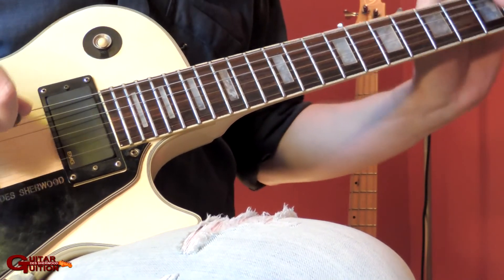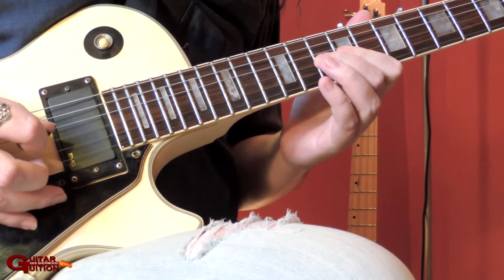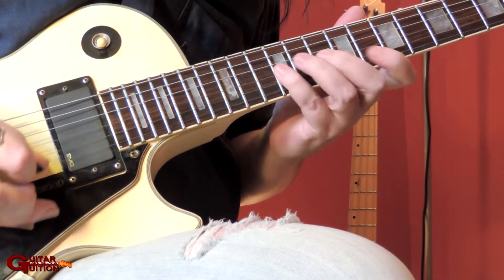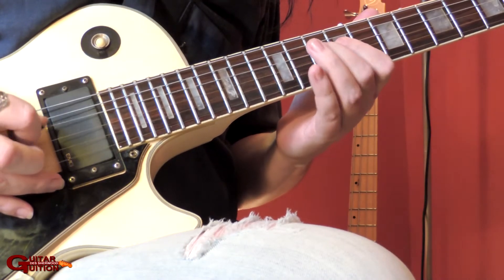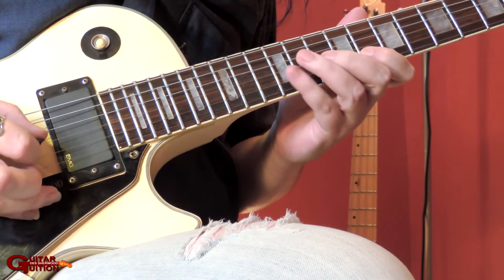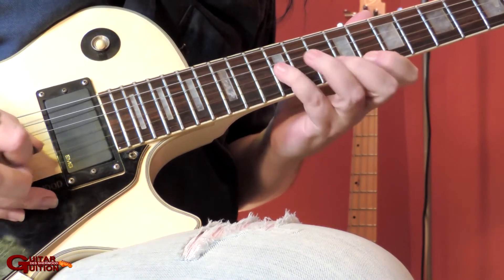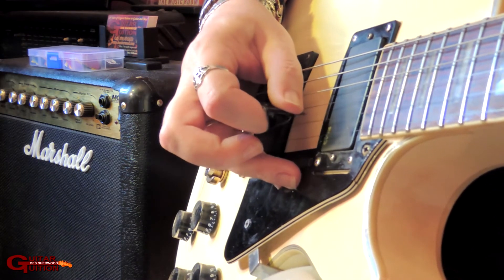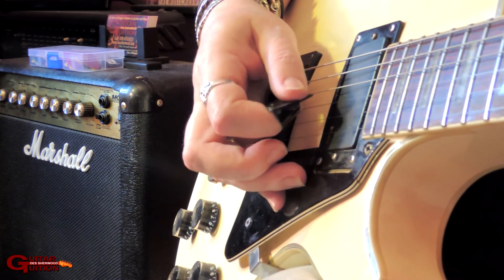Fast string skipping lick Nuno Bettencourt - Paul Gilbert style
A Nuno Bettencourt/Paul Gilbert style string skipping lick in A minor.
For more information and to book Skype lessons with me,
Information about my album and links to buy it can be found